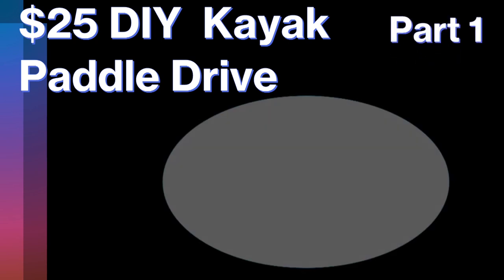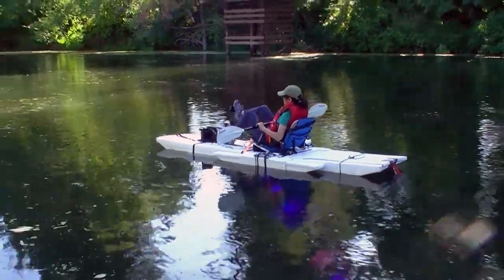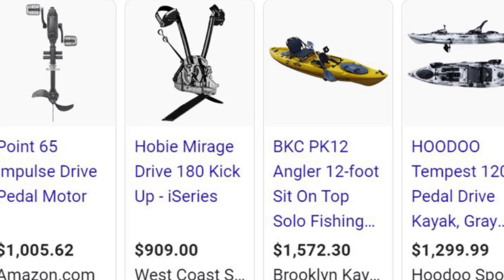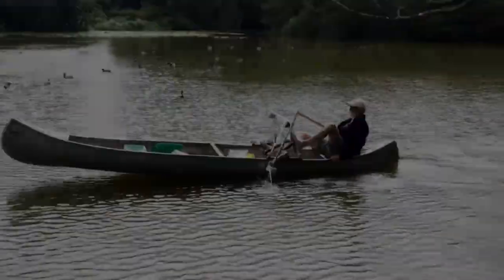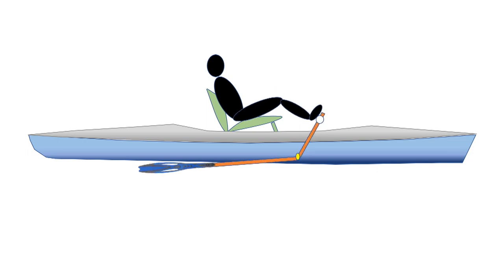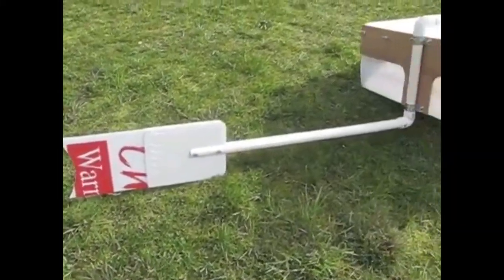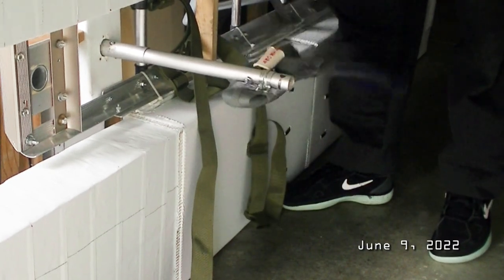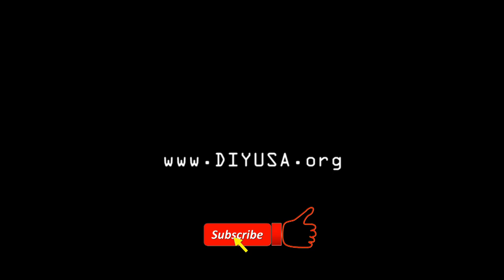Pt 1 $25 DIY Kayak Paddle Drive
This is my experiment in building a kayak paddle drive under $25. Will find out how well it will work in about a week. I will share the build process in this video series and also where to get the low cost components to build this drive. I expect the whole drive assembly will be less than 4 lbs.